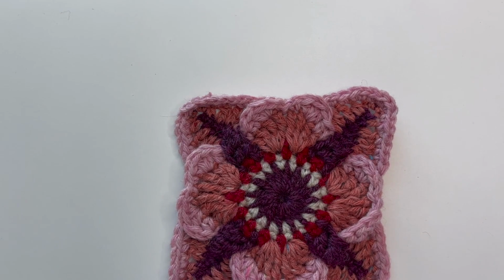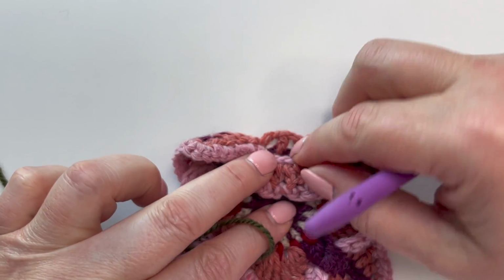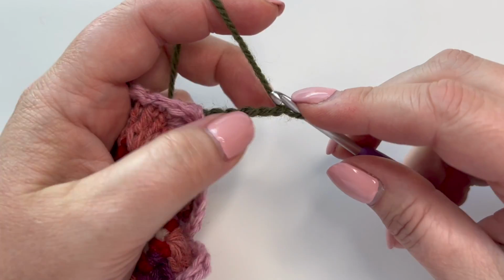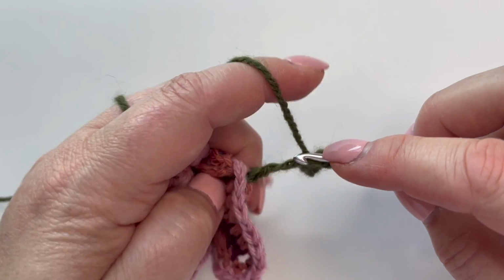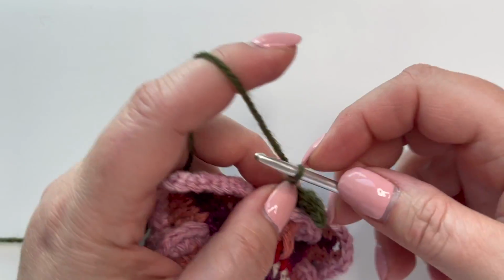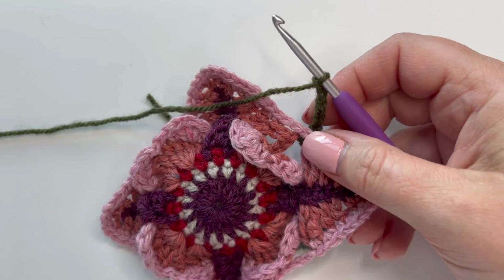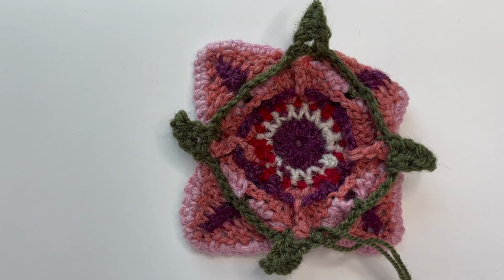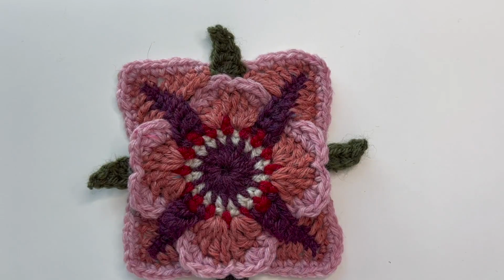Evelyn - Round 8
More stems!

Here's the link to our dedicated Spirit of Flora page with links to this pattern and the additional free downloads: